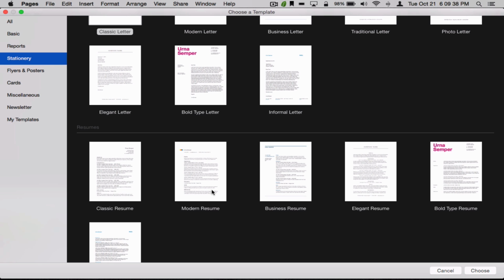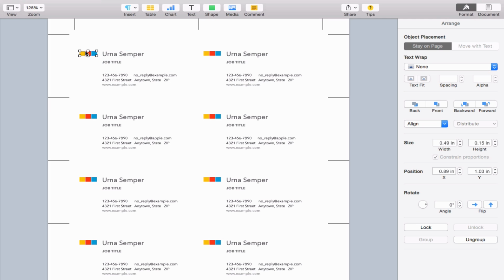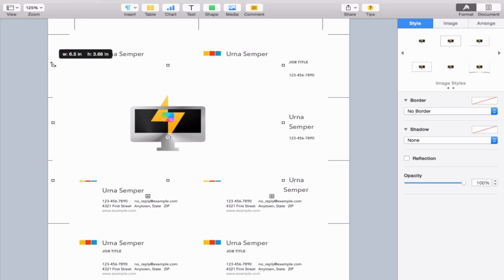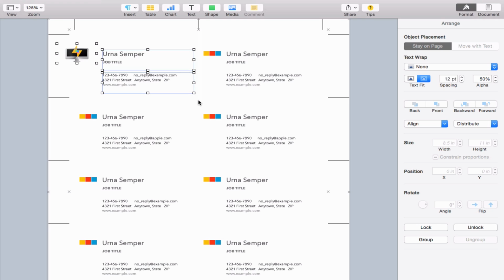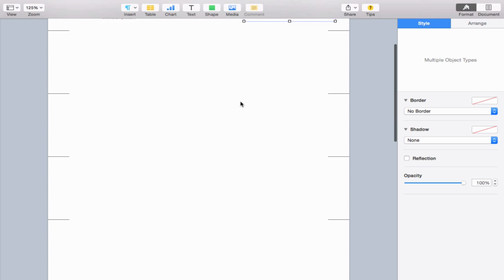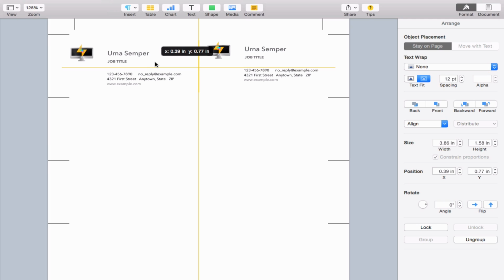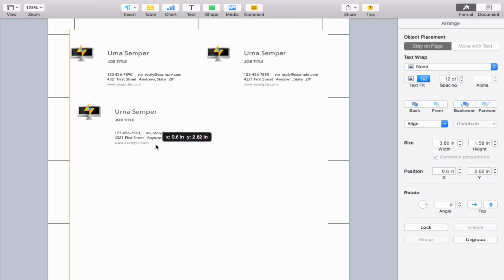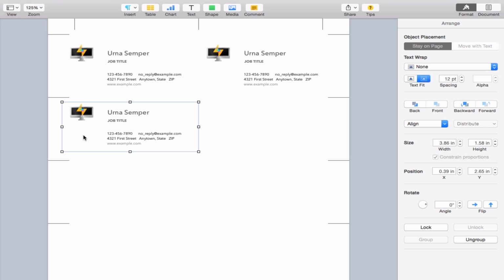How to Create a Business Card in Pages for Mac (2014)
How to create a business card using the Mac application pages.